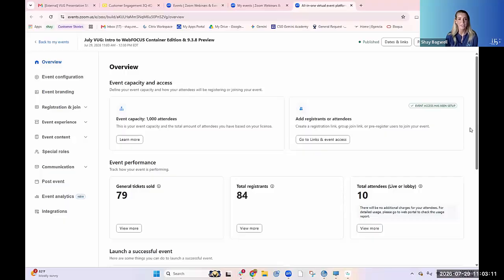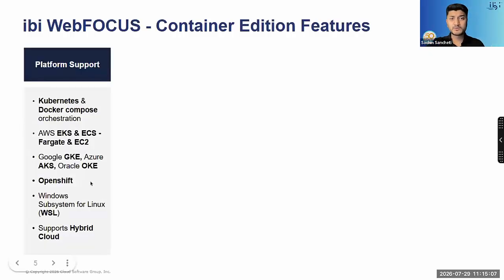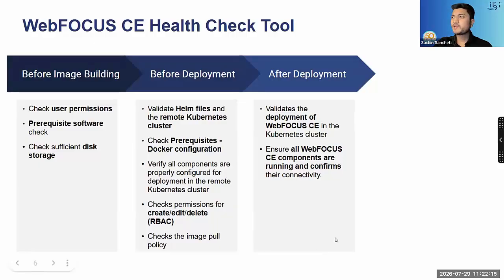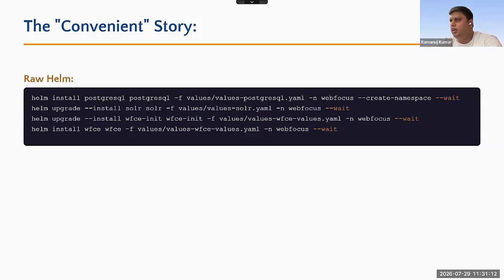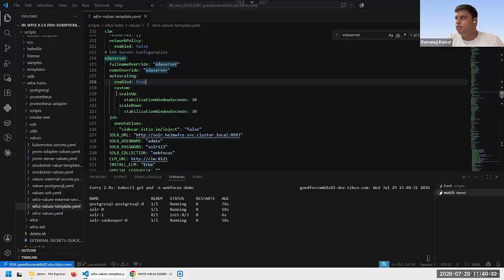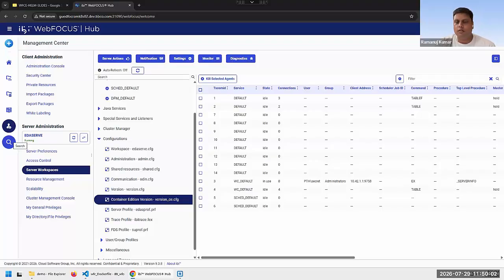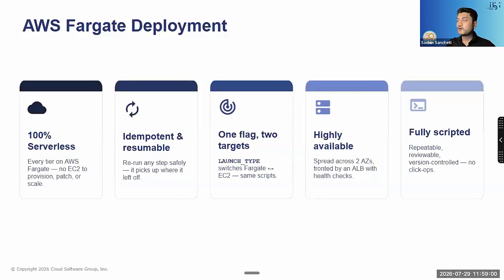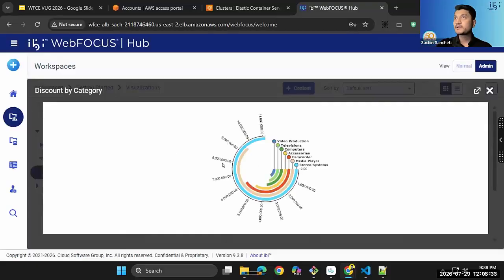2026 July VUG: Deploy Faster, Scale Smarter: Your First Look at WebFOCUS Container Edition & 9.3.8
Managing enterprise analytics shouldn't mean wrestling with slow, rigid deployment cycles.

In this month’s Virtual User Group meeting, we are shifting our focus toward speed, flexibility, and cloud efficiency. We will kick things off with a practical introduction to the brand-new WebFOCUS Container Edition (WFCE), exploring how its microservices-based architecture fundamentally changes how you deploy and scale your BI environment.

What We Are Covering:

Meet WebFOCUS Container Edition (WFCE): A high-level overview of the architecture and core features designed for modern, cloud-native environments.

Streamlined Deployments with Helm & Docker: How to leverage Helm Charts for Kubernetes, pull images from Docker Hub, and drastically simplify your installation workflow.

WebFOCUS 9.3.8 Feature Preview: A first look at the expanded platform support, stability updates, and latest feature enhancements.

Live Technical Demonstrations: We will run through live deployment demos for both Kubernetes and Amazon ECS Fargate.